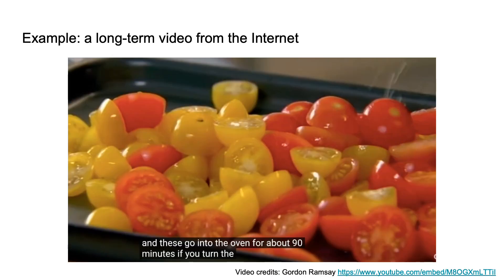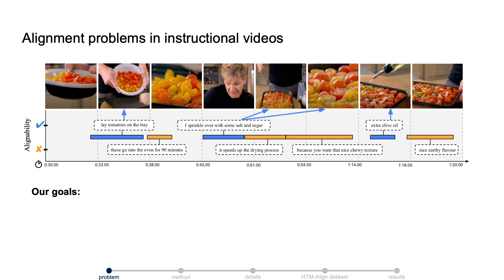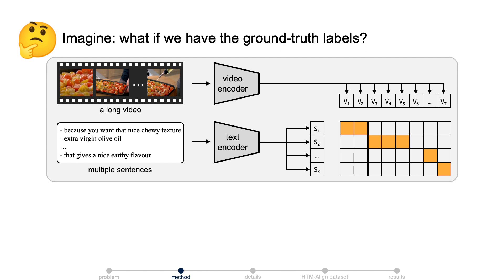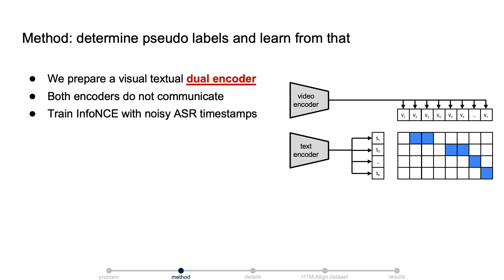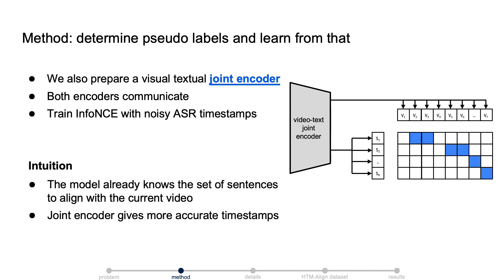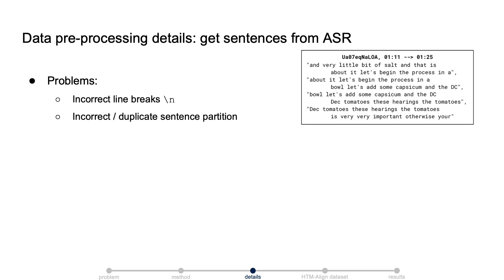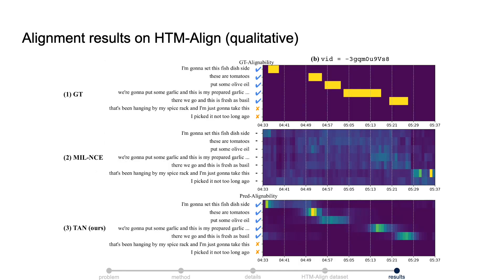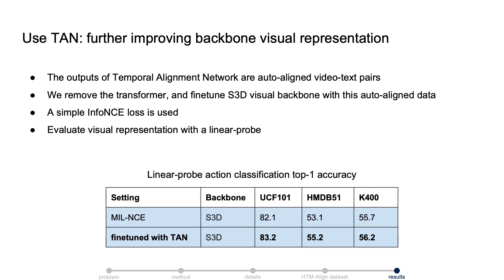[CVPR'22 Oral] Temporal Alignment Networks for Long-term Video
5-minute overview for "Temporal Alignment Networks for Long-term Video" by Tengda Han, Weidi Xie, Andrew Zisserman. In CVPR'22 (Oral presentation).